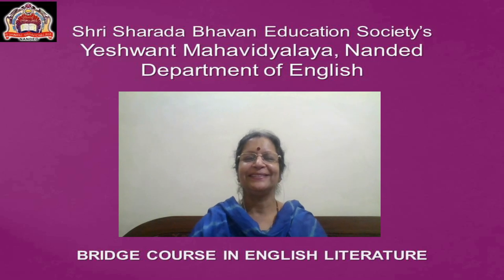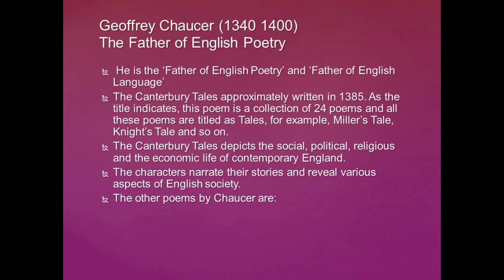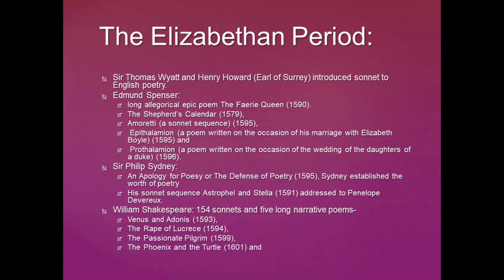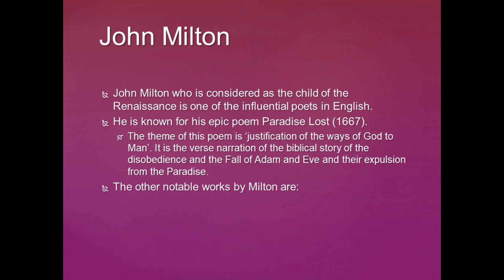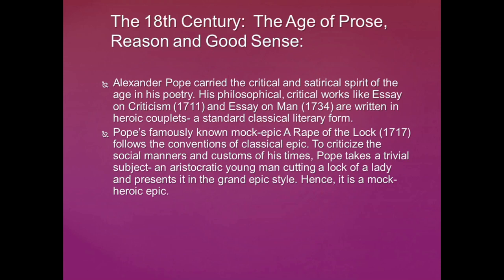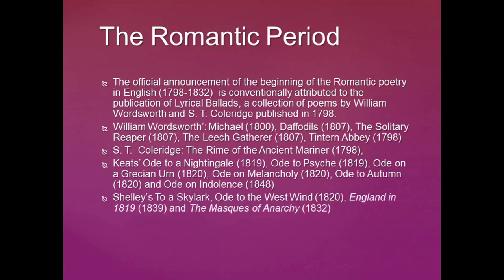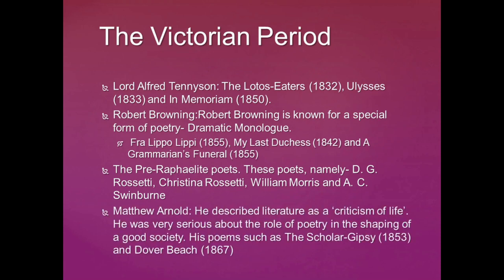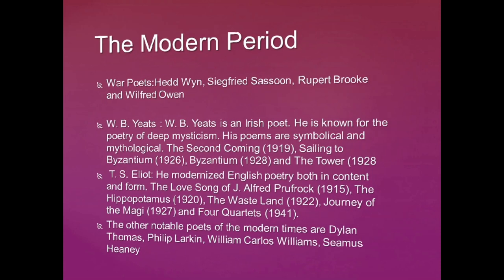History of English Poetry